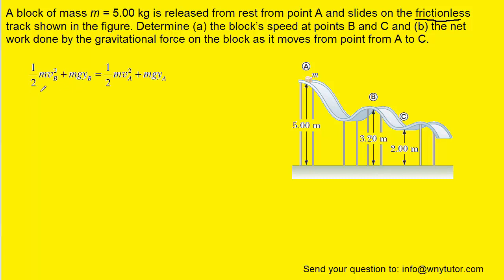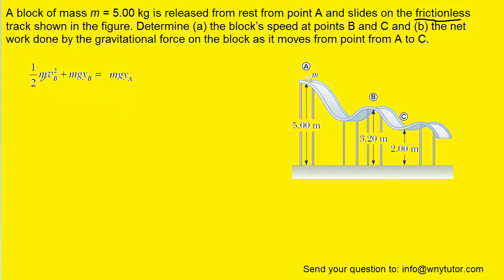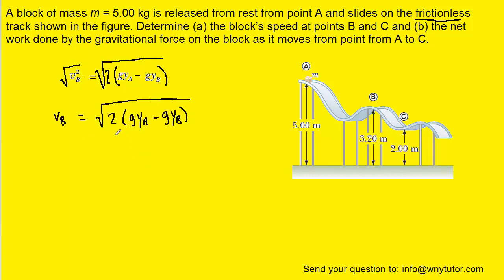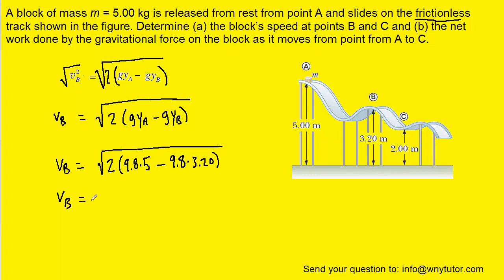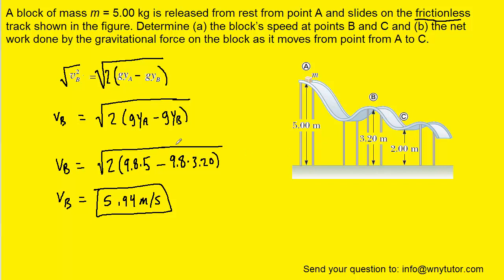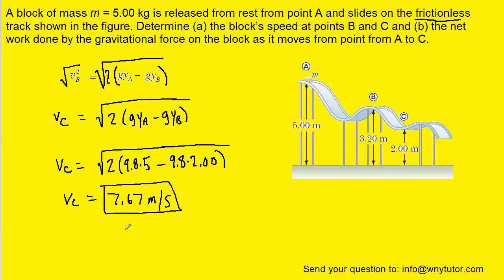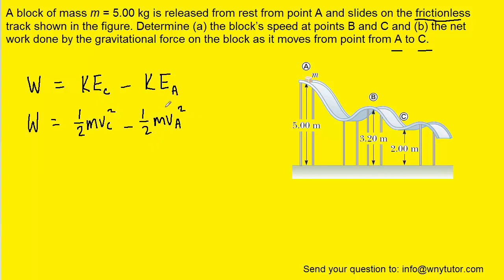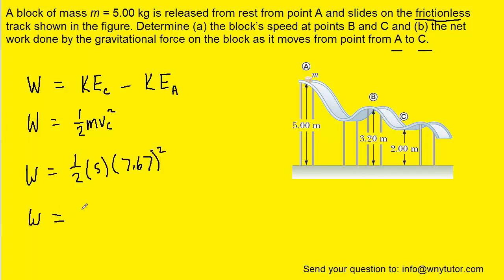A block of mass m 5.00 kg is released from rest from point a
A block of mass m = 5.00 kg is released from rest from point A and slides on the frictionless track shown in the figure. Determine (a) the block’s speed at points B and C and (b) the net work done by the gravitational force on the block as it moves from point from A to C.